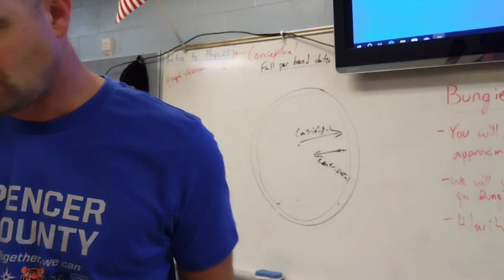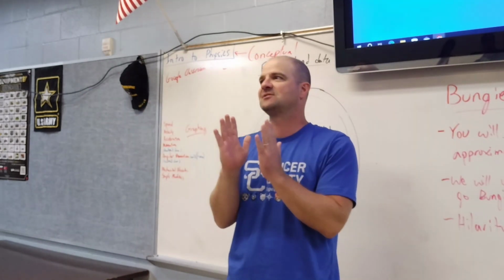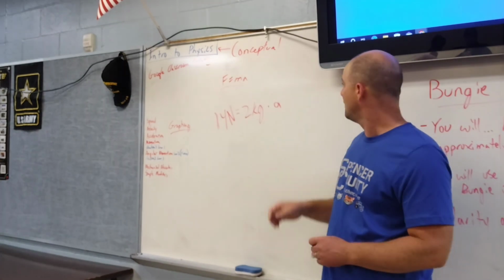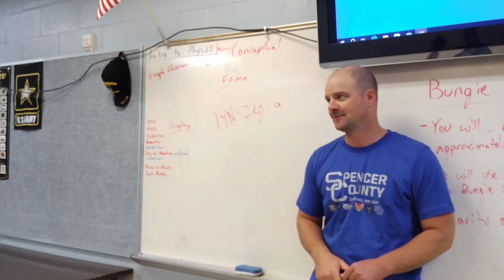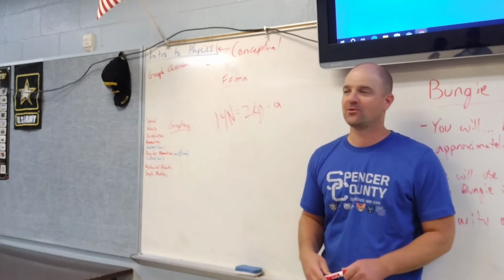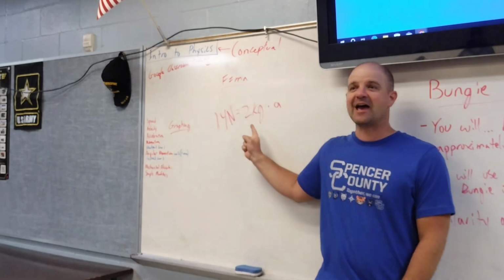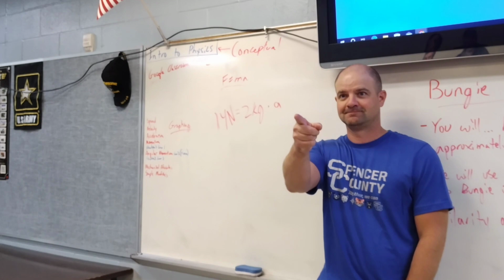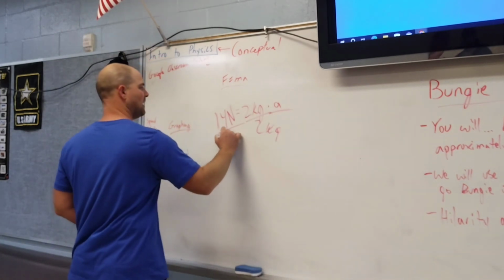Portion of class today...18 Oct.